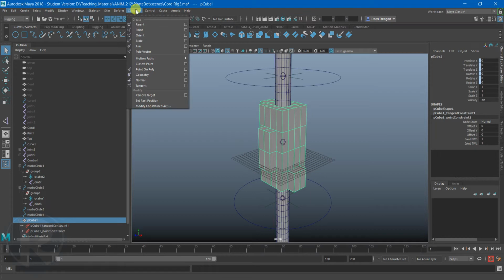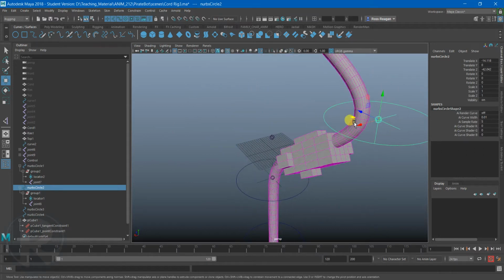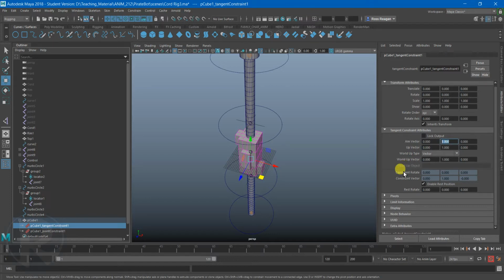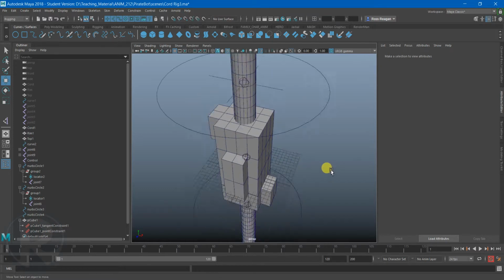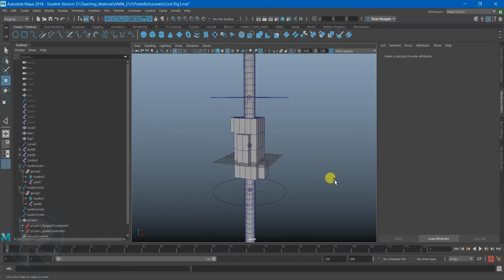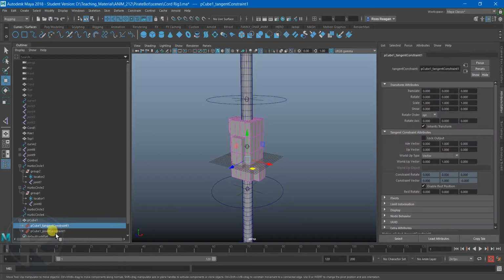Maya: Curve Warp, Part 3: Fixing the Previous Video's Issues!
Woah there, 2 colons in 1 sentence?! Calm down! In this video, I explain what went wrong with the previous video, and give an ok-ish solution to make the idea work still.